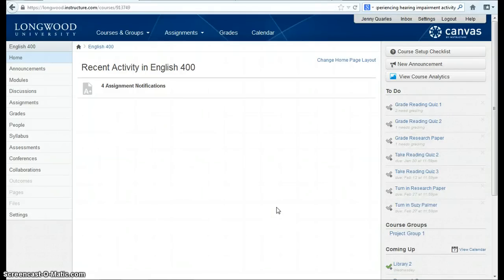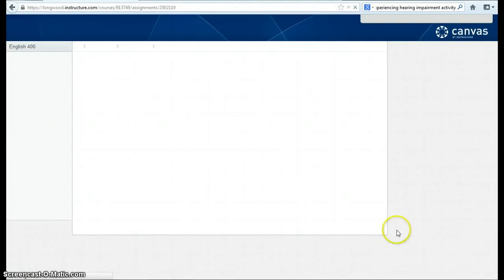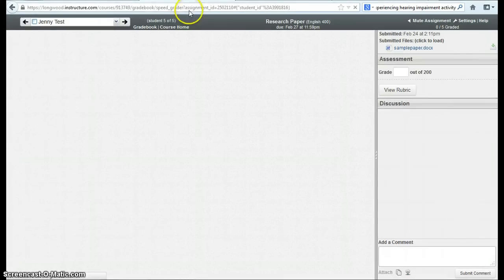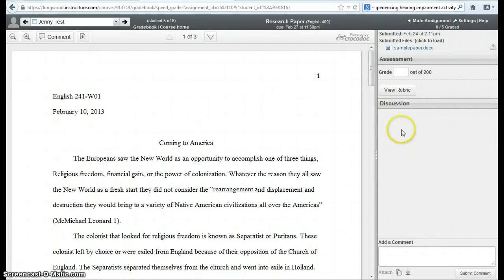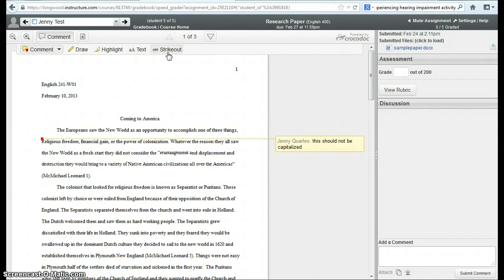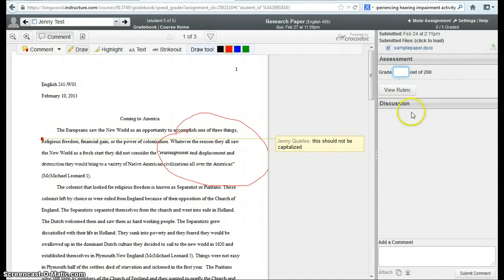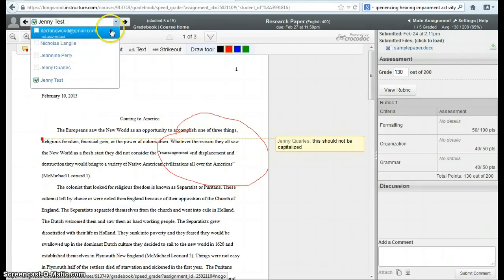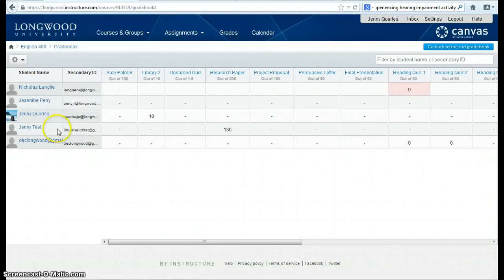Using Speed Grader in Canvas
How to use the speed grade feature in Canvas